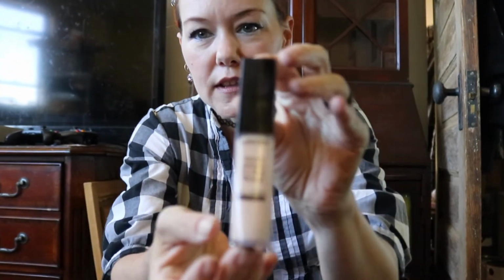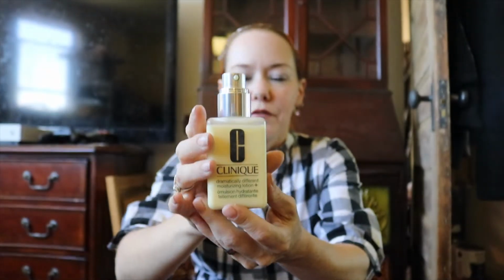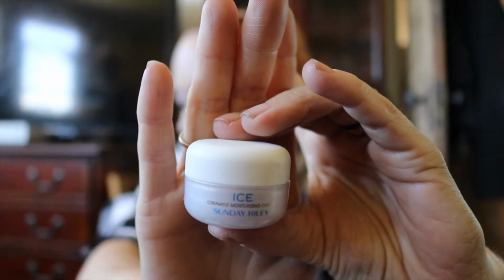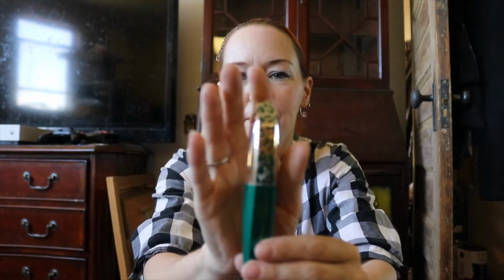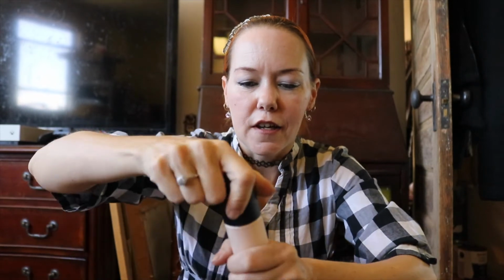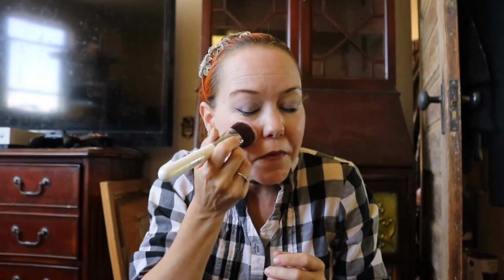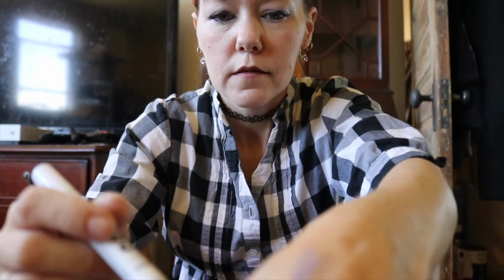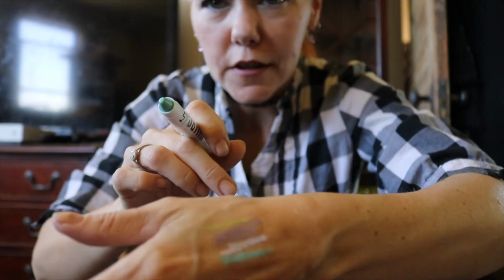ULTA & SUNDAY RILEY HAUL | MAKEUP HAUL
Today, I'm going to show you some of my favorite makeup.

I saved 1000s of dollars, $425 recently, plus an extra $30 to spend how I like, just for using the HONEY app. It’s completely free to use, and can change your online shopping game

Thank you for your patronage, and have a beautiful, wonderful, fantastic day!